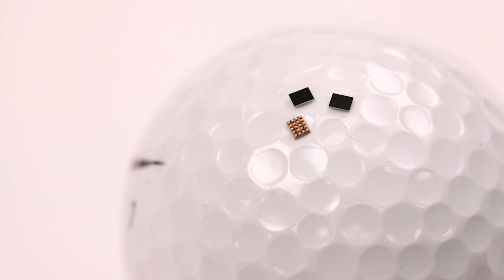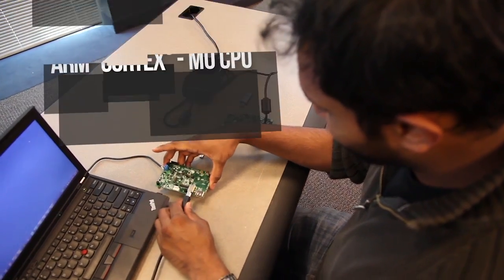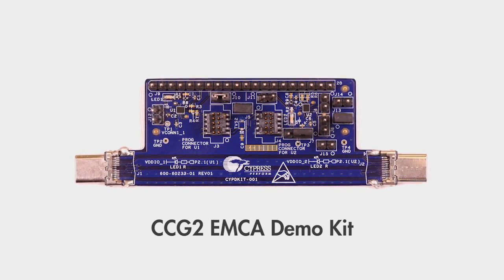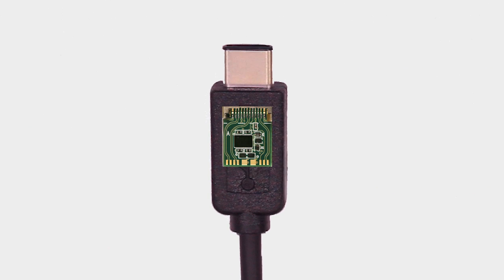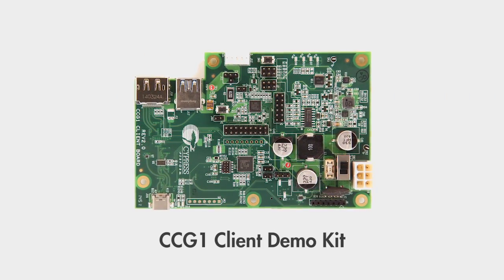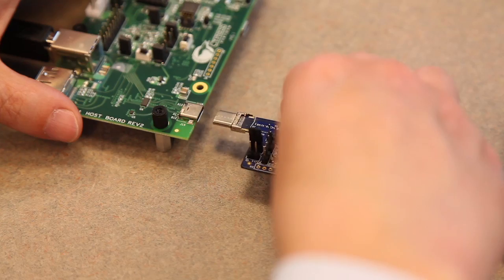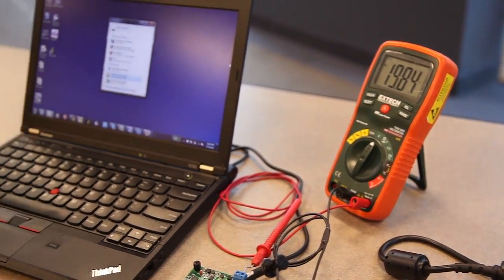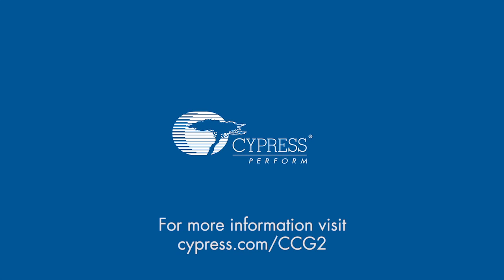Introduction to USB Type-C CCG2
USB Type-C and Power Delivery standards are enabling new features and capabilities in notebooks, tablets, and monitors.  Today, I am excited to introduce CCG2 - Cypress’s second generation USB Type-C solution.  CCG2 is a programmable, single-chip solution specifically made for Type-C cables and accessories.

CCG2 is available in 2 different packages - a 20-ball CSP and a 14-pin DFN.  Measuring only 3.3 mm2, CCG2 is 50% smaller than its predecessor CCG1, making it a compelling solution for Type-C cables.

With integrated ARM Cortex M0 CPU, 32KB Flash, a Type-C Transceiver, termination resistors, and system-level ESD protection up to 8KV contact and 15KV air gap discharge, CCG2 provides a complete USB Type-C and Power Delivery solution for cables.

I’m going to demonstrate this functionality with CCG2.  In this demo, we will show 60W Power Delivery over a Type-C cable using our 3 demo kits.

The first kit is the CCG2 EMCA Demo kit.  EMCA or Electronically Marked Cable Assembly is essentially a smart cable with an embedded Type-C controller.  This kit emulates a Type-C EMCA with a CCG2 controller at both ends.  CCG2 is a compelling solution for cables; it’s the world’s smallest Type-C controller and requires only 4 external capacitors to make a Type-C EMCA.  The entire electronic bill of material fits easily inside the Type-C plug, and the CCG2’s programmability makes the cable upgradable in the factory, on the production line, or in the field.

The Second kit is the CCG1 Host Demo kit. The Host kit emulates a USB Type-C host; it’s a good reference design for notebooks and tablets.  The kit combines USB and DisplayPort signals into a USB Type-C port, and supports dual-role power delivery features.  The Host Demo Kit can be either a Power Delivery Provider or a Consumer, supporting up to 100 watts.

The third kit is the CCG1 Client demo kit.  This kit is used to emulate a USB Type-C device; it’s a good reference design for monitors and docking stations. This board includes the same connectors found in the host demo kit and also supports full power delivery capabilities.

Now we connect all 3 kits together, with the host kit connected to a notebook, and the client kit to a 100-W power source, such as a docking station or a monitor.

Note that the new Type-C connector allows you to plug the cable in either orientation or direction.

Once connected, either the host or the client kit can initiate a Power Delivery role swap, sending 100W to either direction, with USB3 data moving across the cable at the same time.

By starting a client-initiated role swap, CCG2 identifies itself as a 100W-capable Type-C cable, allowing power to flow from the client to the host to charge the notebook PC.  At the same time a USB3 flash drive streams a high-definition video on the same cable.

As USB continues to evolve into a truly one-cable solution for data, video, and power, Cypress is leading way in enabling new and exciting possibilities.  For more information on Cypress’s new USB Type-C and Power Delivery solutions, please visit us